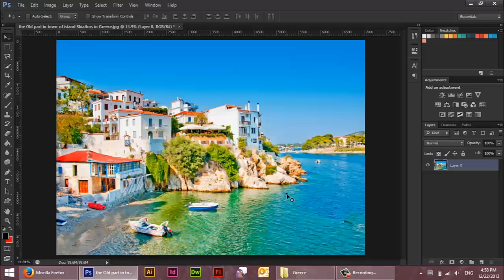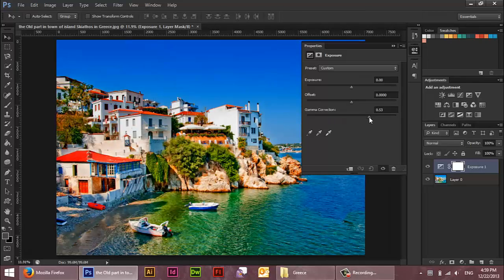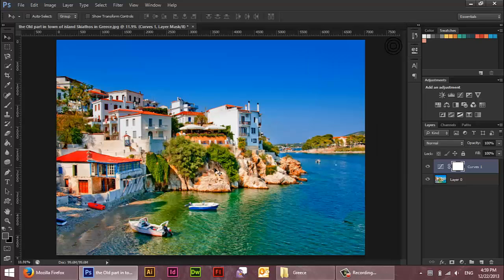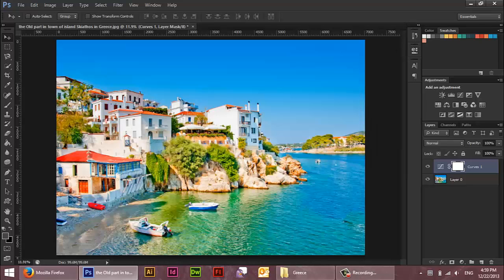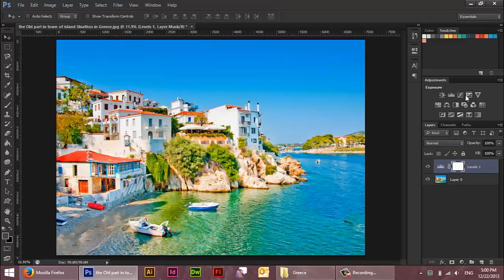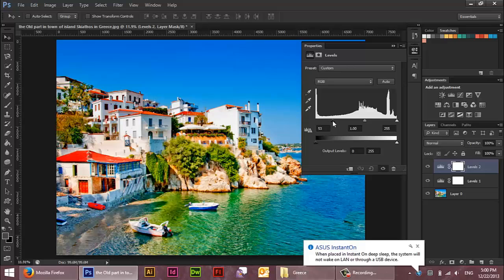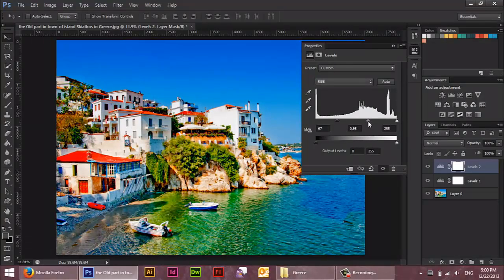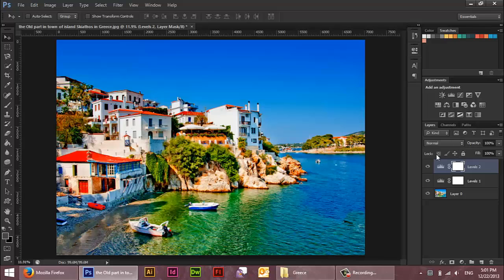Photoshop CS6 - Lesson 10 brightness, contrast, curve and exposure adjustment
Photoshop CS6 - We try to cover in our series of videos on youtube different tools in photoshop cs6 and make the software easy for eveyone

send your request for new videos and we try to answer and make videos according to what you need